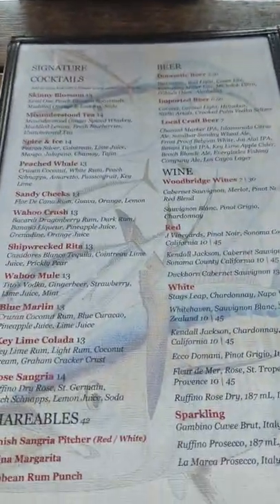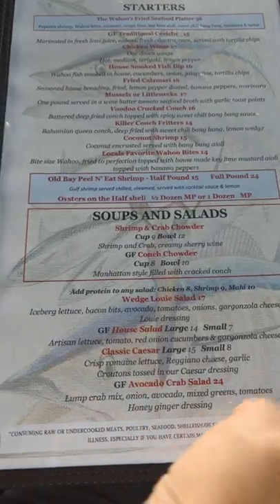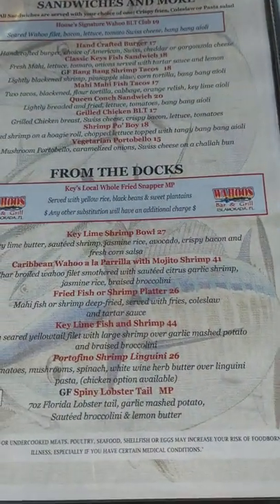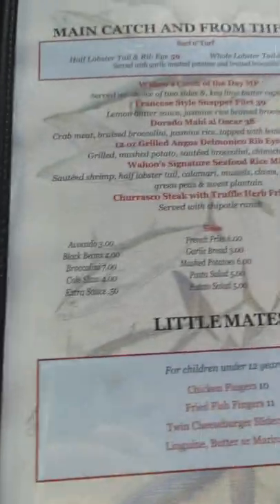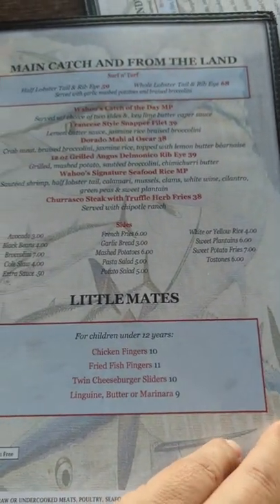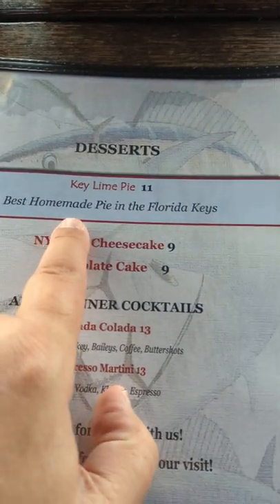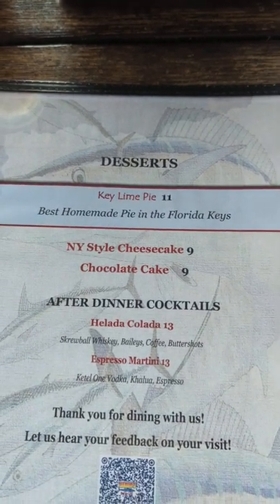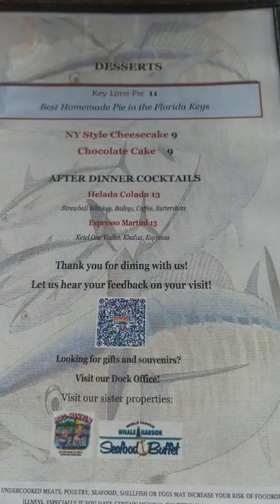Wahoo Bar and Grill waiter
So far our waiter is fantastic. Has a good knowledge of the menu and put our drinks in front of us right away.